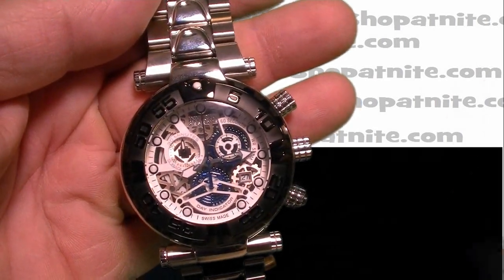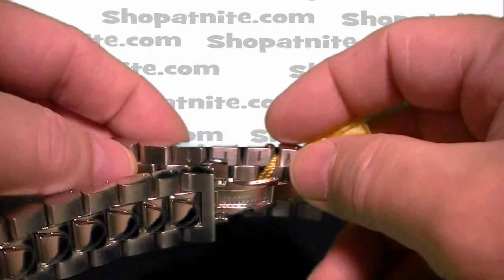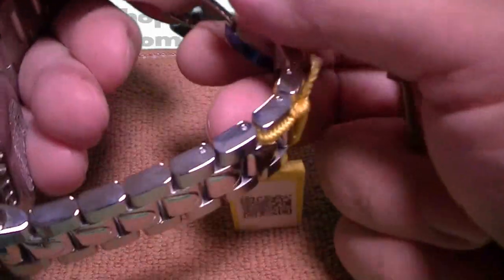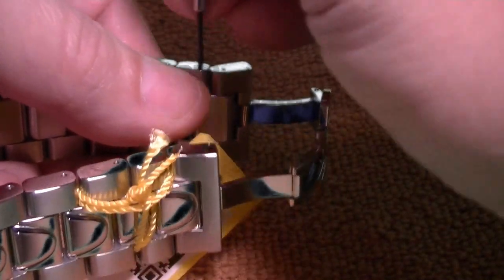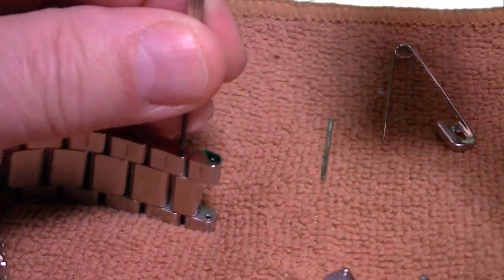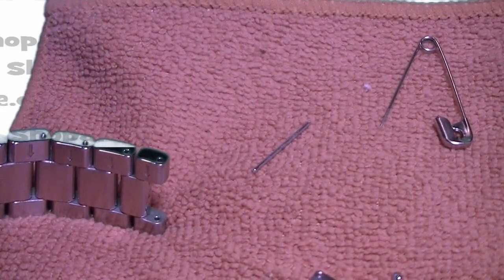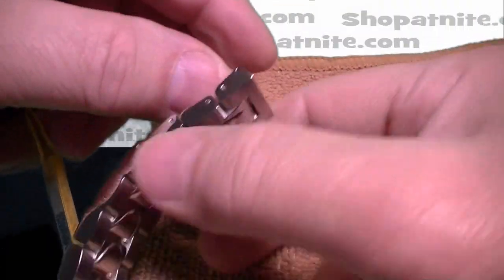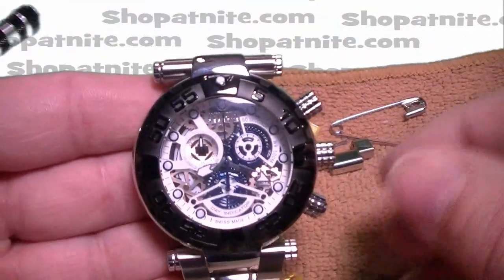How To Resize an Invicta Watch Band Adjustment.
How to adjust or re size an Invicta Men's or Ladies Watch Band. Sub Aqua Noma, Zeus Bolt. Many types of bands.